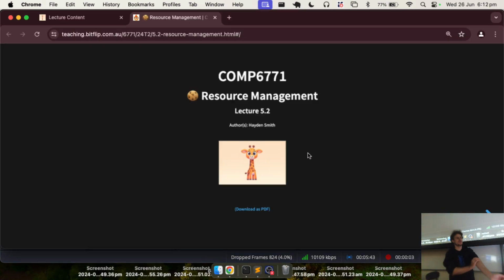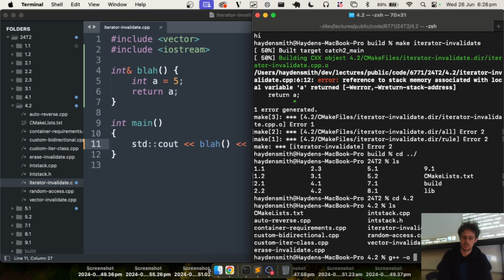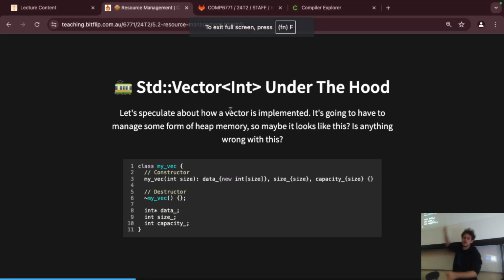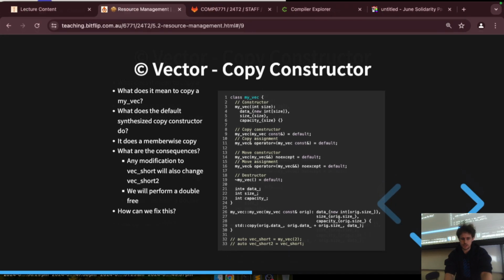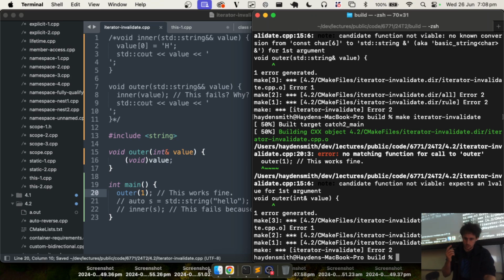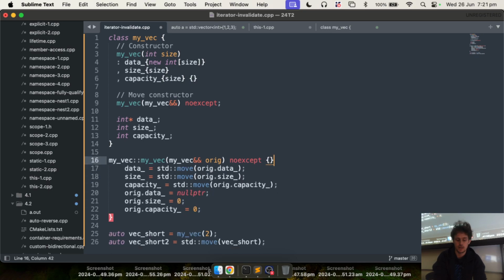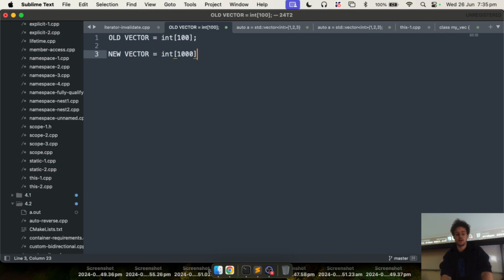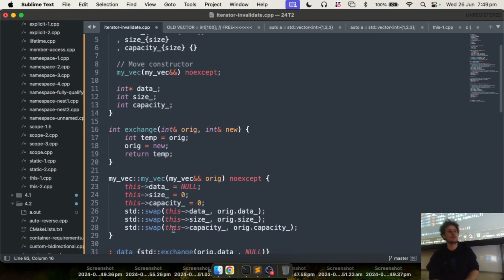🍪 Resource Management | Advanced C++ Programming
This video covers the critical topic of Resource Management in C++, explaining how to safely handle dynamically allocated memory and other resources. Presented by Hayden Smith, this lecture introduces the core C++ idiom of RAII and the essential concepts of copy and move semantics.

🧠 The Core Idea: RAII
RAII (Resource Acquisition Is Initialization) is the fundamental C++ technique for managing resources like heap memory, files, or network connections.

The Concept: You encapsulate a raw resource within a class. The resource is acquired in the class's constructor and automatically released in its destructor when the object goes out of scope.

The Benefit: RAII guarantees that resources are properly cleaned up, preventing memory leaks and making code exceptionally safe and robust, even when exceptions occur.

📜 The Rule of 5
When a class manually manages a resource, you must explicitly define how that resource behaves when the object is copied, moved, or destroyed. This is known as the Rule of 5, which states that you should consider defining these five special member functions:
 * Destructor
 * Copy Constructor
 * Copy Assignment Operator
 * Move Constructor
 * Move Assignment Operator

🐾 Copy vs. Move Semantics
Copy Semantics: Involves making a "deep copy" of an object, creating a completely new and independent duplicate of its managed resources.
Move Semantics: An essential optimization in modern C++. Instead of making an expensive copy, a move operation steals the resource from a temporary object (an "rvalue") and transfers ownership to the new object. This is dramatically faster for objects that manage large resources.

➡️ Lvalues, Rvalues, and std::move
Move semantics are enabled by the distinction between lvalues and rvalues.
 * lvalue: An expression that refers to an object with a persistent location in memory (e.g., a named variable).
 * rvalue: A temporary value that does not have a persistent location (e.g., the return value of a function).

std::move: This is a standard library function used to cast an lvalue into an rvalue reference (&&), signaling to the compiler that you are finished with the object and its resources can be safely moved.